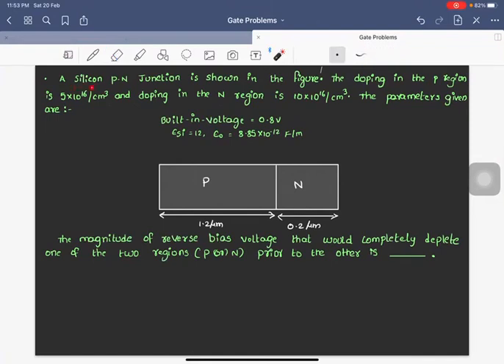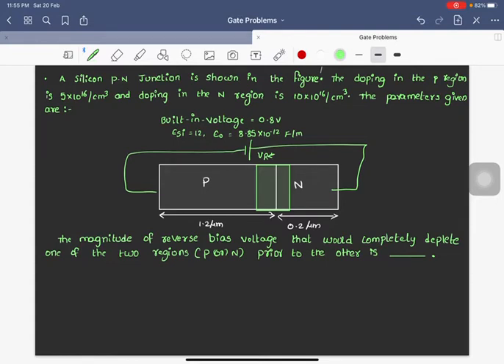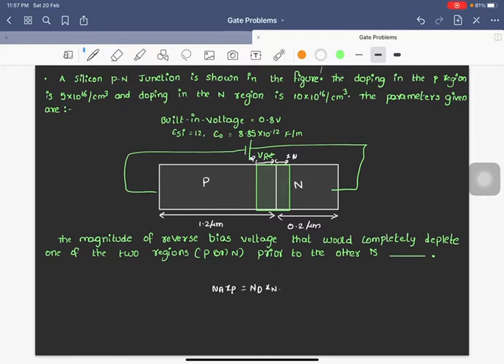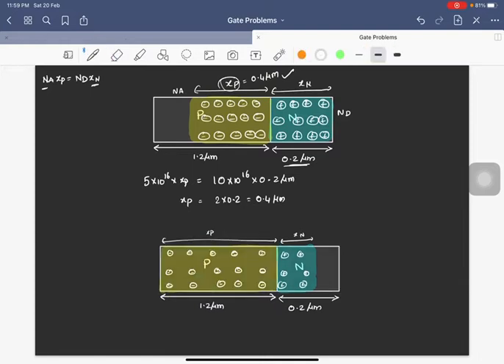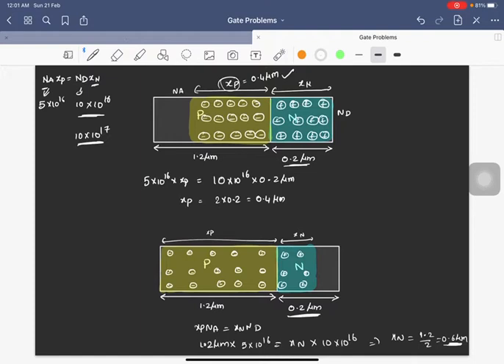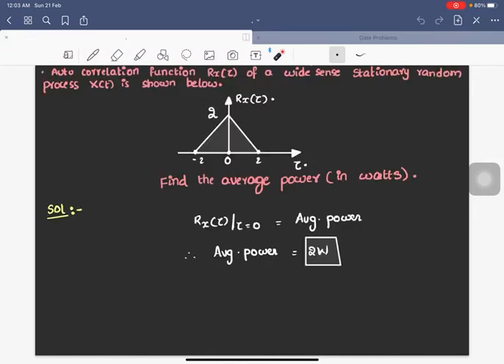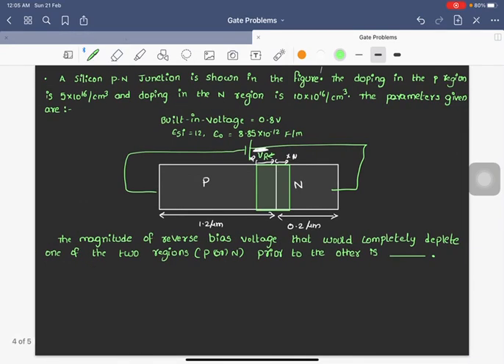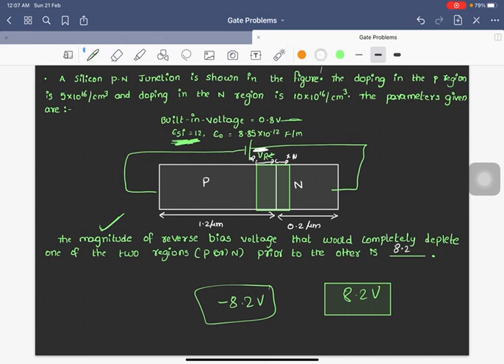GATE 2021 EDC Q4